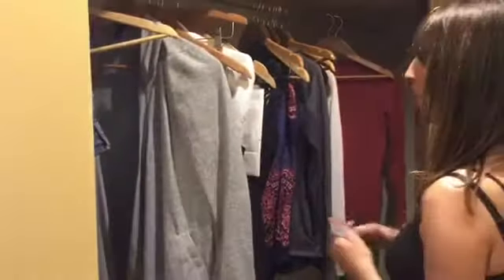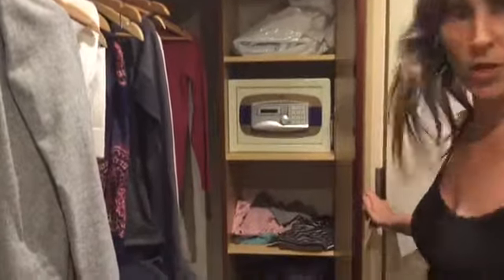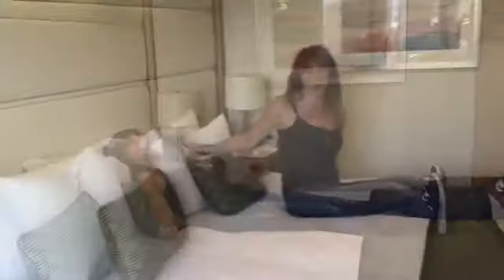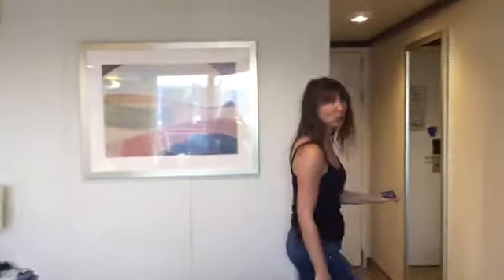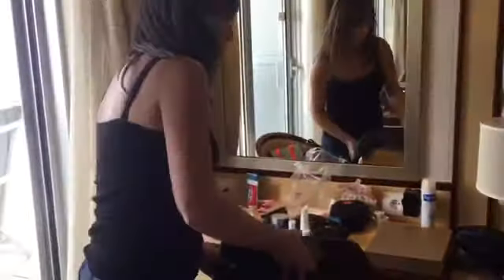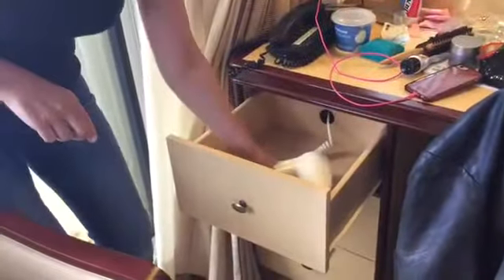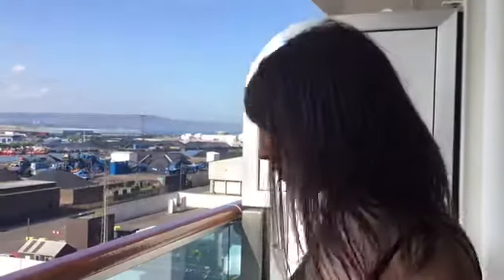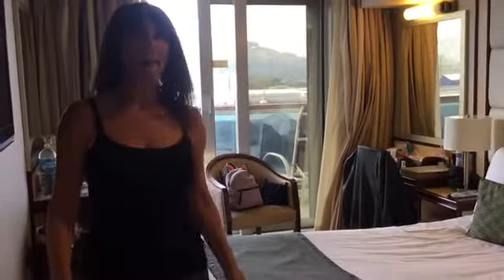ROYAL PRINCESS CRUISE SHIP BALCONY CABIN TOUR B706: INSIDE LOOK REVIEW VIDEO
A cabin tour of my double balcony cabin (which takes a third person) on deck 11 of Princess Cruise Line's cruise ship Royal Princess, sailing around the British Isles roundtrip from Southampton. Hope you enjoy my review video of cabin B706.